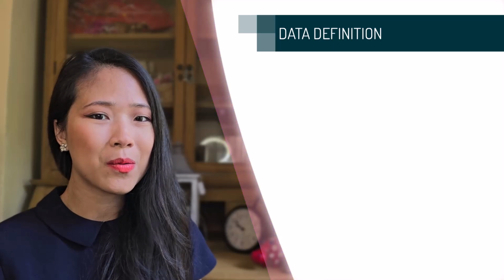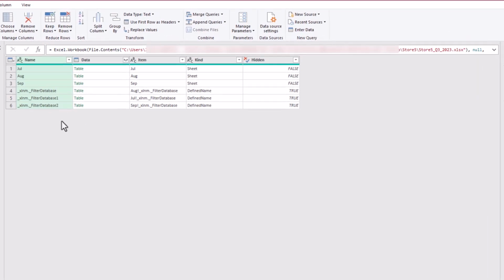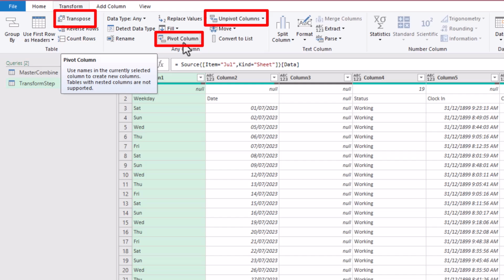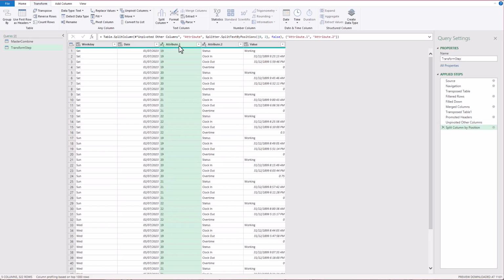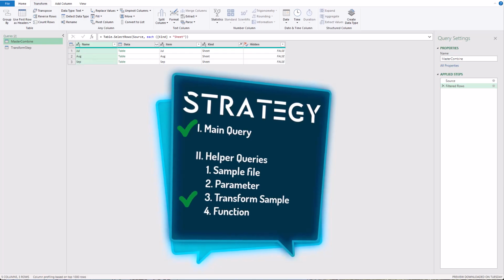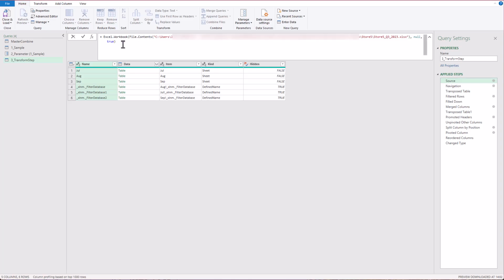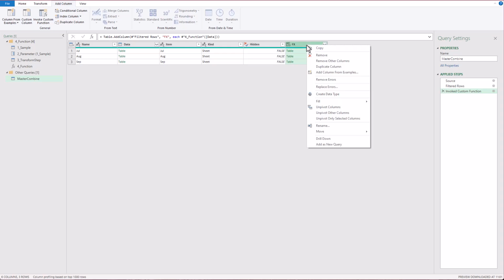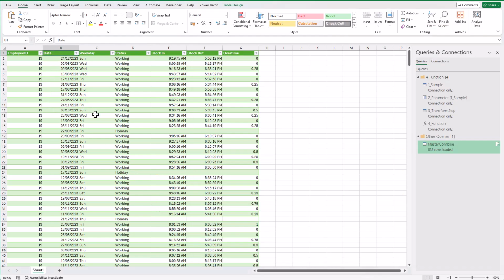Choose POWER QUERY to Tame Your Most Complex Datasets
🚀 Ready to tackle your most complex data challenges? In this advanced Power Query tutorial, we’re diving deep into the world of messy datasets. Learn how to combine data from multiple Excel worksheets with issues like double column headers, data trapped in single cells, and random null columns. 🧩 No challenge is too tough when you have the right tools and techniques! 🔧

🌟 Don’t miss out on mastering these advanced skills! Hit play to transform chaotic data into a clean, actionable dataset. 📊

🙏 Feeling generous? ☕BuyMeACoffee to keep the tutorials coming!

Timeline

INTRODUCTION
00:31 About the channel
00:59 Structure
DATA TRANSFORMATION
02:42 Data definition
04:01 - Import Data
06:47 - Transformation Strategy
08:02 Advanced Data Transformation
09:19 - Transpose
11:40 - Unpivot Table
13:37 - Pivot Table
15:24 Create Custom Function
17:20 - Helper Query
23:00 - Main Query
24:56 - Automation
CONCLUSIONS
28:36 Wrap-up & What's next